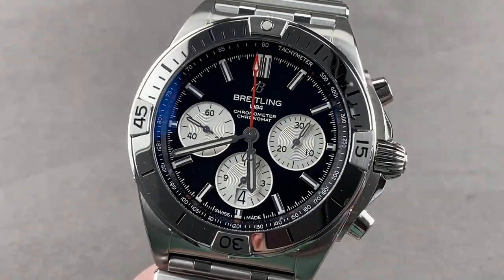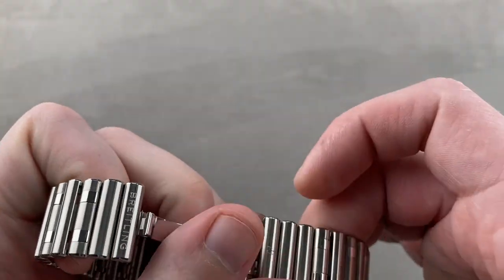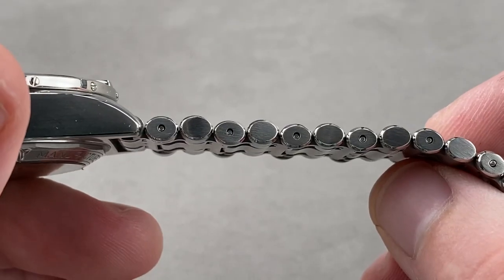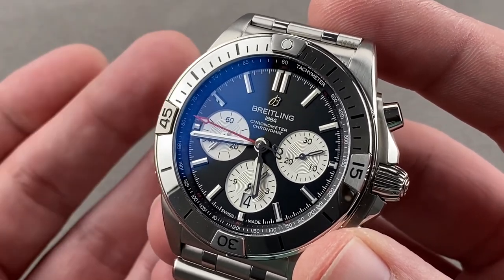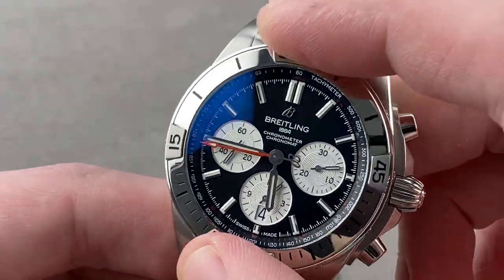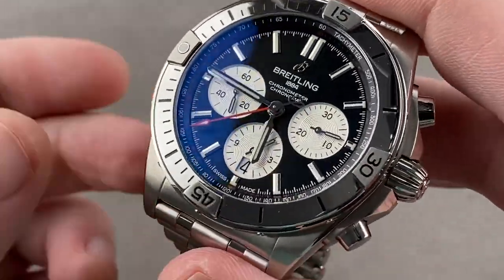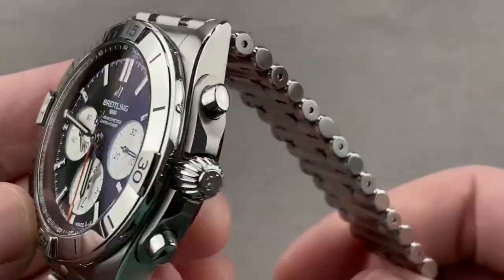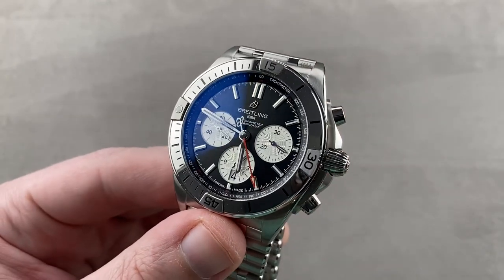Breitling Chronomat B01 AB0134101B1A1 Breitling Watch Review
SKU: 4405882

The Breitling Chronomat B01 AB0134101B1A1 is encased in 42mm of stainless steel surrounding a black dial on a stainless steel Rouleux bracelet. Features of this Breitling Chronomat B01 include hours, minutes, small seconds, date and chronograph.

For complete details, watch the full Breitling Chronomat B01 review by Tim Mosso!